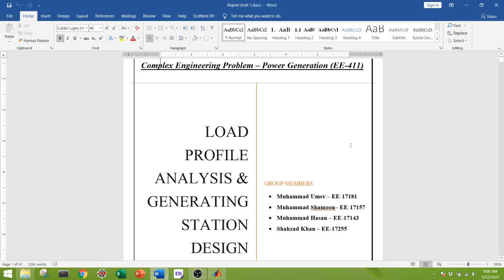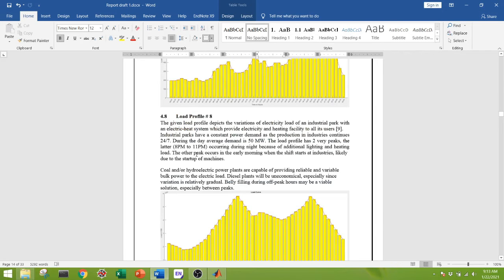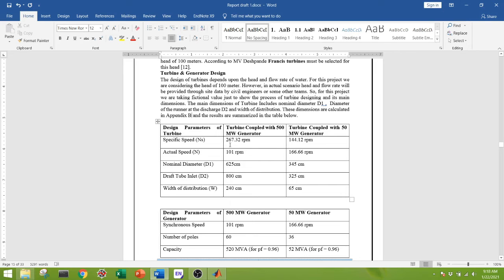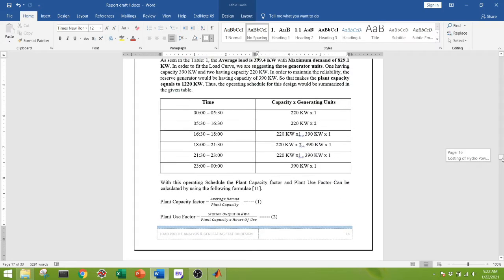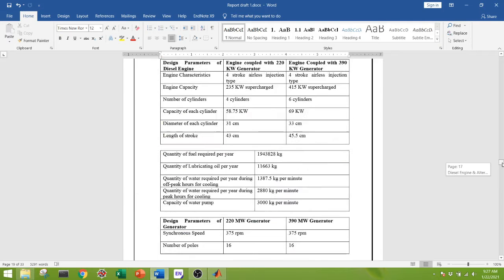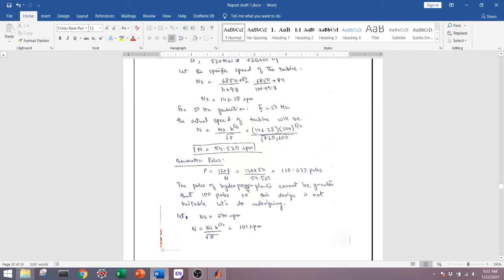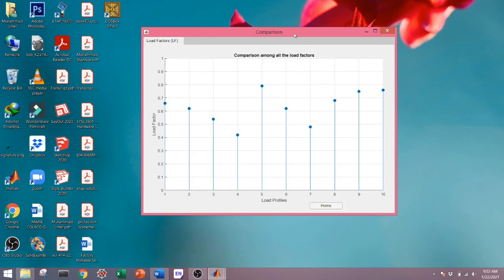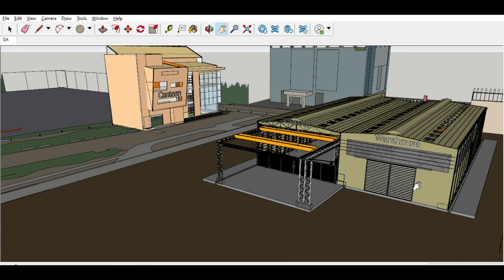Generating Station Design | Hydro & Diesel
This video is basically a presentation of my project which I have made in the course of Power Generation (EE-411) during the 7th semester of my Electrical Engineering at NED University of Engineering and Technology.
In this project basically, I am presenting various methods that employ in the designing of power plant especially hydro power plant and diesel power plant.
Steps of designing :
1) Collection of daily load profile
2) Calculate various technical parameters as explained in the video
3) Fit the generating units on the load curve so that reliability will be maintained and generators will run on its maximum rated capacity
4) Select the type of generation. In my project, I have selected Hydro and diesel.
5) Design the mechanical parameters.